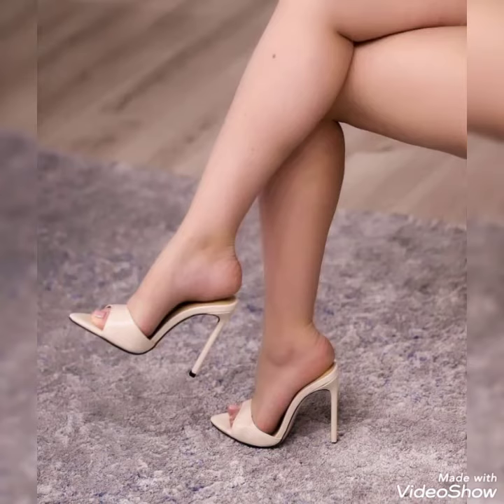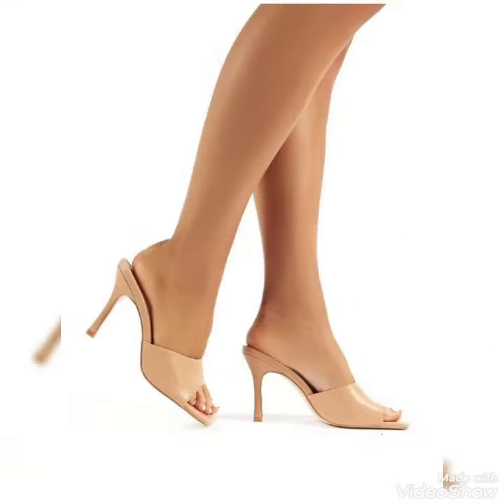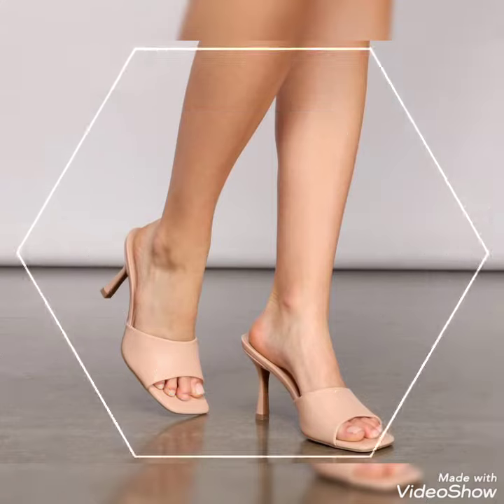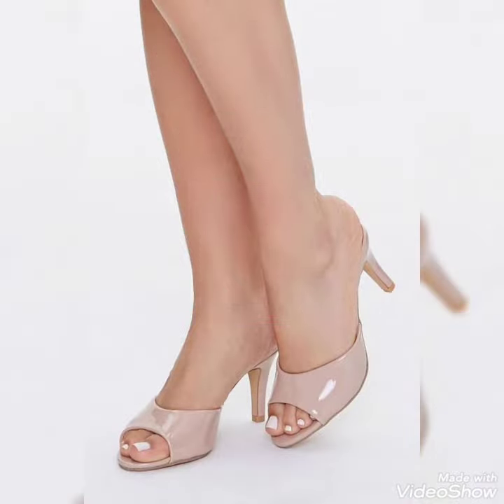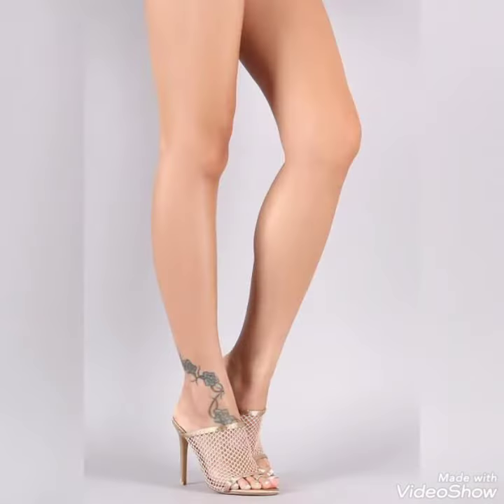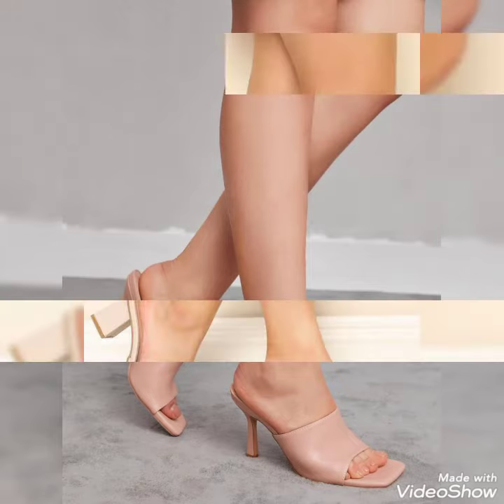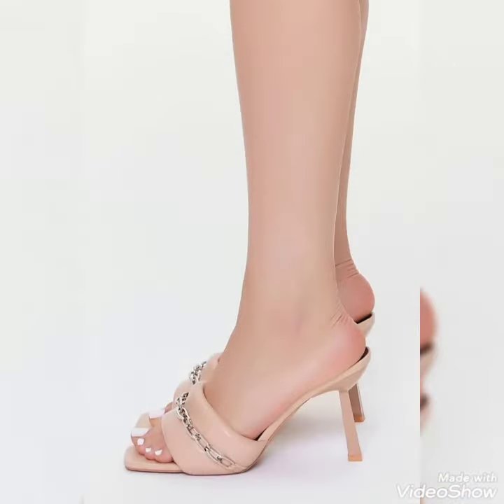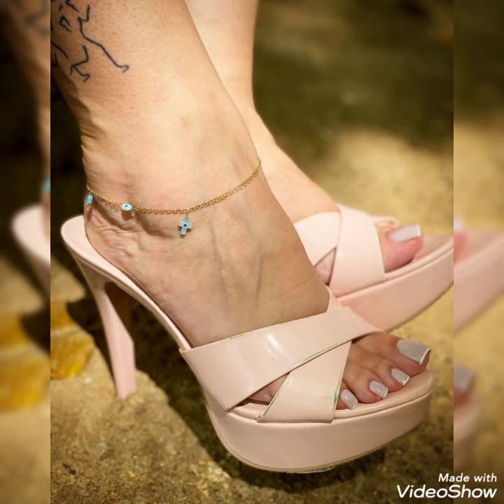New and nice collection of high heel mule sandals for ladies.